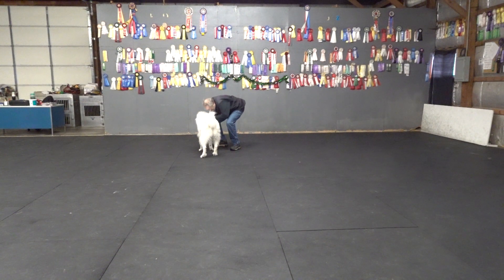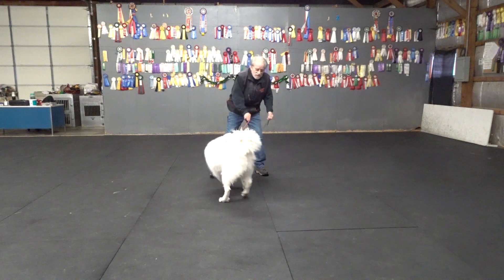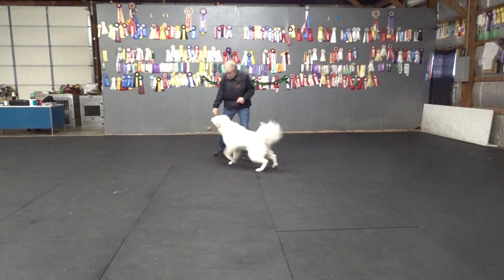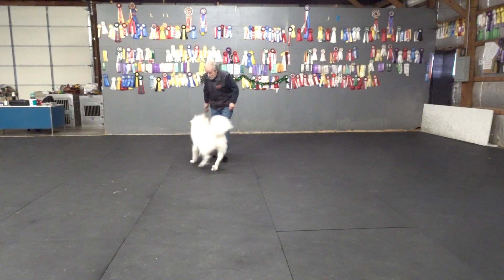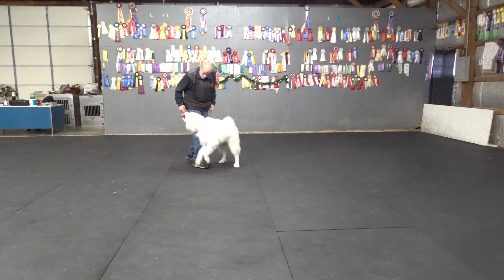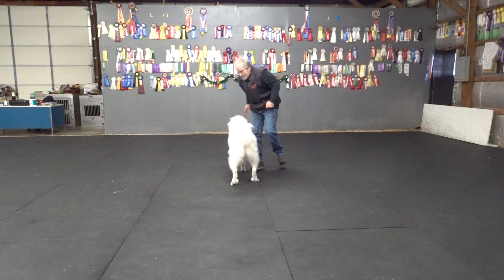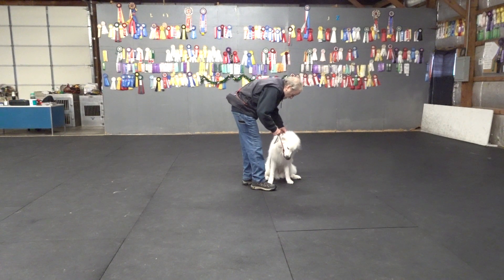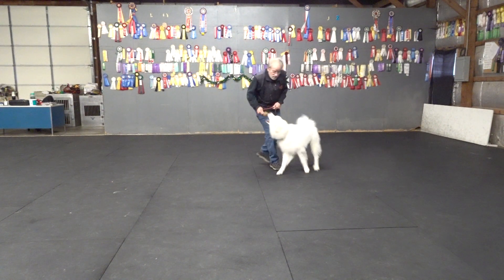Allan Ross Dog Training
Violet R. is a 3.0 year old Great Pyrenees in returning Board and Train.  Here we are practicing obedience and working with a ball on a rope in the Canine College.